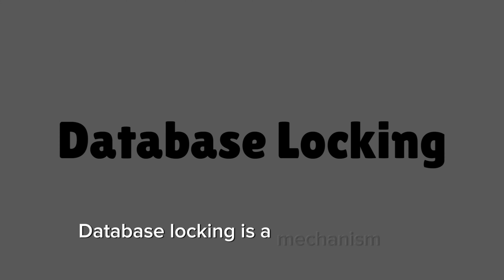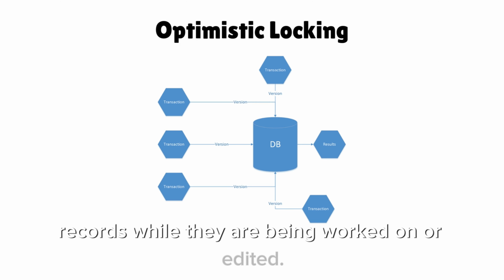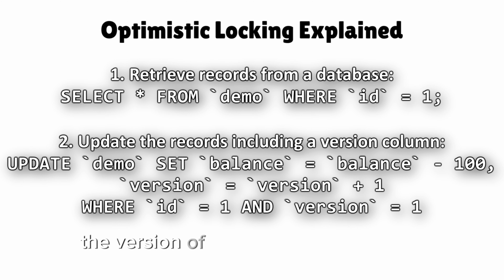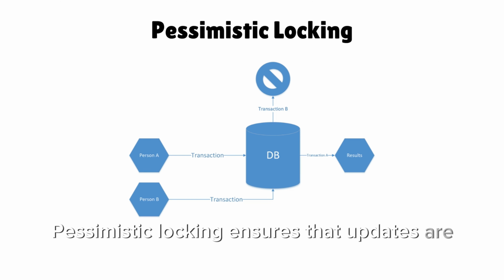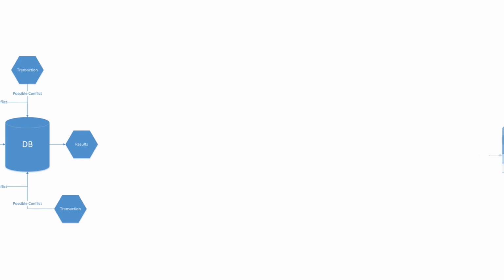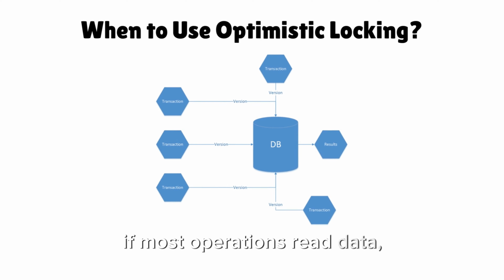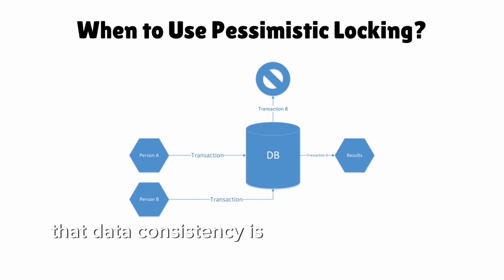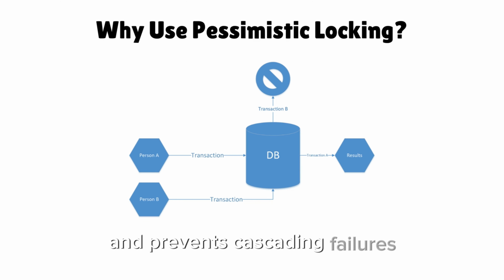Optimistic and Pessimistic Locking: the Mechanism Guarding Your Database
Database locking is a mechanism that prevents concurrent access to data in order to ensure data integrity and consistency.

This database tutorial will tell you that many database professionals know that database locks don't walk alone and database locks can be split in categories to be either optimistic locking or pessimistic locking.

When optimistic database locking is in use, a record is locked only when changes are being committed, while pessimistic database locking refers to your database locking records while they are being worked on or edited.
In both database locking models, your database (MySQL, PostgreSQL, SQL Server, Oracle or similar - we're talking about relational database management systems here) will release the database lock once changes will be committed to the database.

Optimistic database locks allow many developers or users to work on things concerning the database concurrently and issues a version towards each database transaction. Then, once an imaginary person B tries to commit his changes to data, the database notices that the version of the record has changed because of the actions initiated by the person A, and aborts the database transaction.
As a result, the SQL query initiated by the person B will fail with a concurrency exception and it will have to be launched again. Thus, optimistic database locks ensure that no changes are lost.

Pessimistic database locking means that if a person A is updating the data, the records are locked. Records are only unlocked once the person A finishes his work and the database releases the lock. Pessimistic database locking ensures that updates are processed one at a time and it prevents data from being overwritten.

The idea of optimistic locking is to prevent conflicts between transactions by detecting them and aborting the database transaction if they are detected. This type of database locking is called optimistic because developers are being optimistic by assuming that the chance of conflict between a database transaction A and a database transaction B is very low. This type of database locking works best when there are many records and relatively few users.

The idea of pessimistic locking in relational database management systems is that it assumes that conflicts are going to happen and prevents them by locking the data immediately, typically when the data is read. Other SQL queries (database transactions) must then wait until the lock is released.

How optimistic locking works:
1. Your database adds a version number or a timestamp each row as a column in the database.
2. A transaction reads the data and the version.
3. The transaction updates the data and tries to commit the changes.
4. At commit, the database checks if the version number has changed since the data was read. If it has, the transaction will fail with a concurrency exception and abort. If it hasn't, the transaction will complete.

How pessimistic locking works:
1. When a transaction (SQL query) reads data, it puts a lock on that data.
2. The transaction modifies the data.
3. The lock is released once the database transactions commit.

Consider using optimistic database locking if most operations read data, but infrequently update it.
Optimistic locking is also useful in microservices where multiple services are accessing the same data and conflict is not likely to happen, but it is possible.

Optimistic locking is useful and efficient for applications or systems with rare conflicts, it doesn't require the holding of database locks, it cannot produce deadlocks in databases, and allows simultaneous access to the same data set.

Consider using pessimistic database locking if you think that data consistency is more important than speed, when the time to hold the lock for the database is minimal, or when you find yourself frequently updating data, as pessimistic locking will immediately save your changes.

Pessimistic locking guarantees data integrity by preventing any and all conflicts, especially in high-conflict scenarios. Such database locks ensure the safety of operations where losing data is not an option and prevents cascading failures in systems with critical data sets.

The decision on which database locks mechanism to choose largely depends on your specific use case and requirements of your application, so make sure to evaluate your use case and requirements carefully, and choose the locking mechanism responsibly.